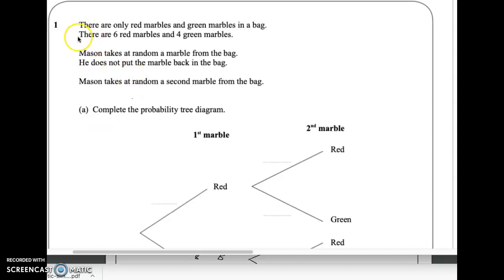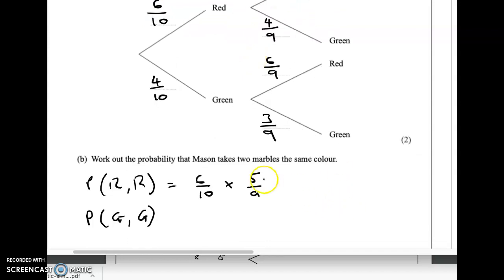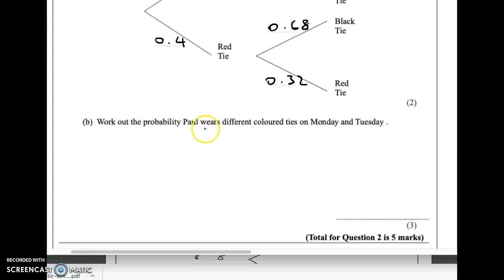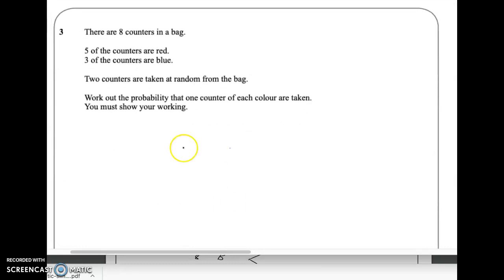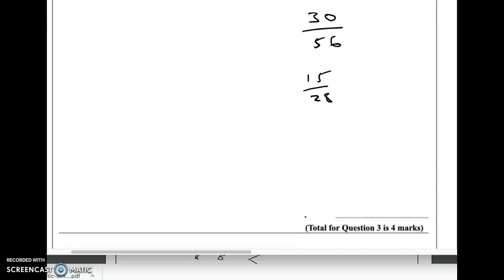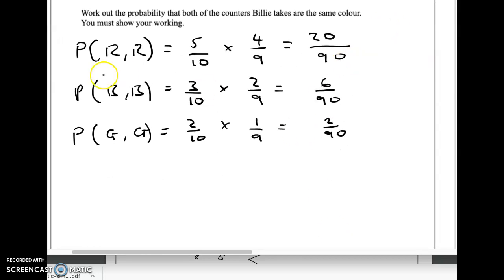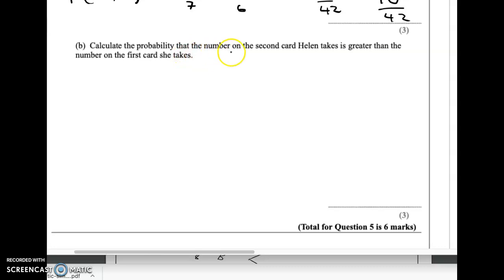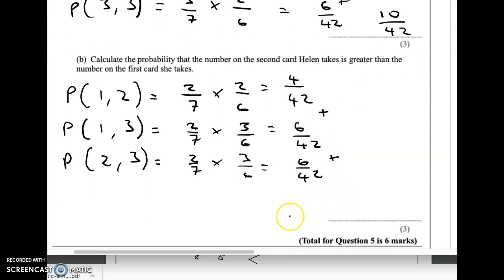Conditional Probability Edexcel Grade 7